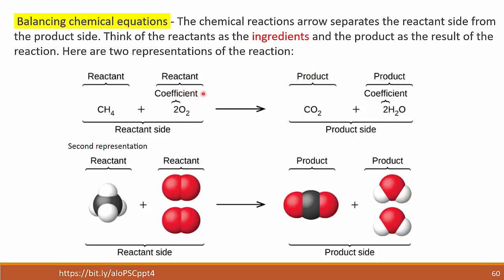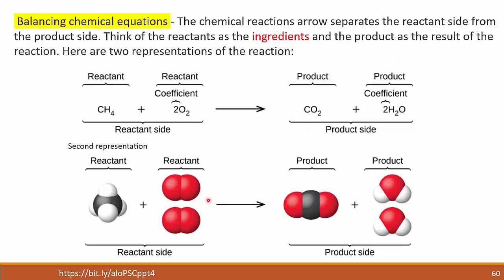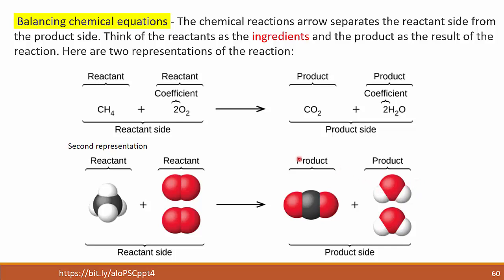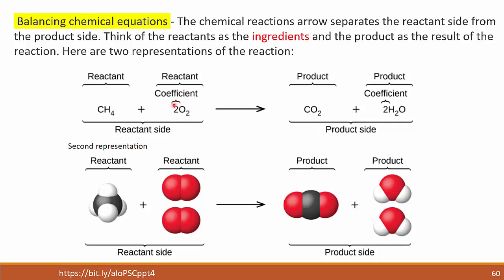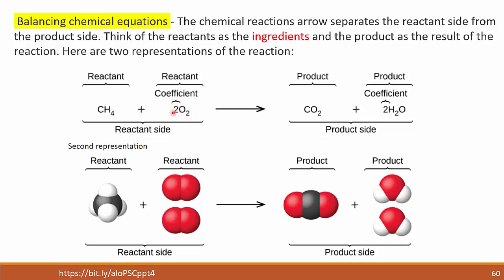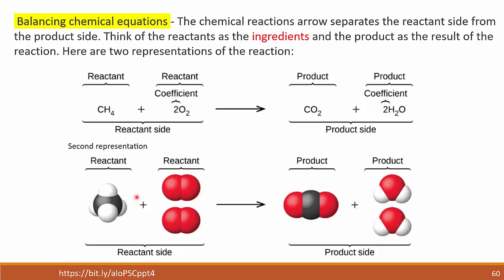C08 chemical reactions